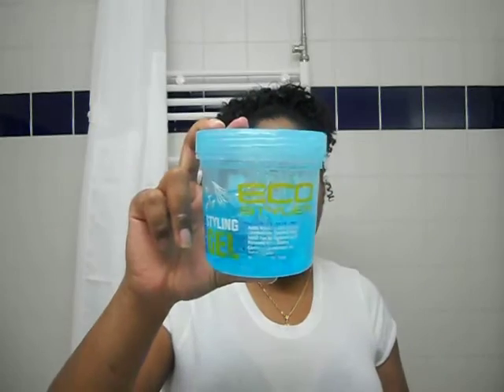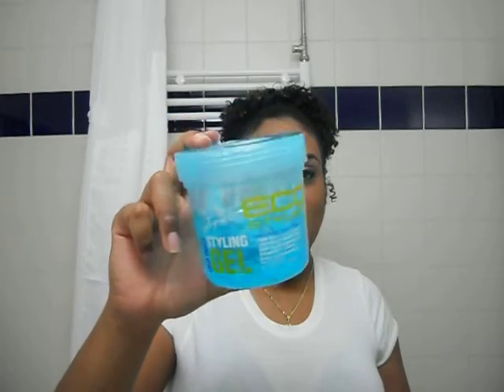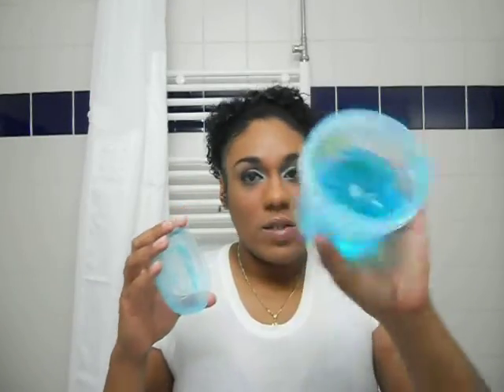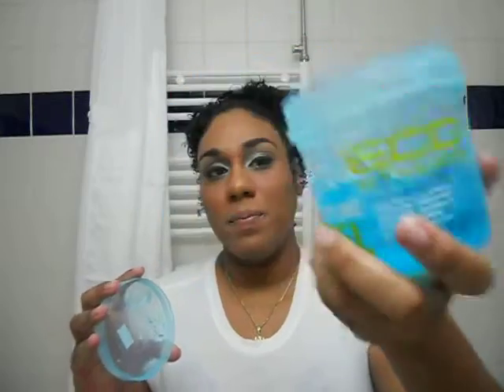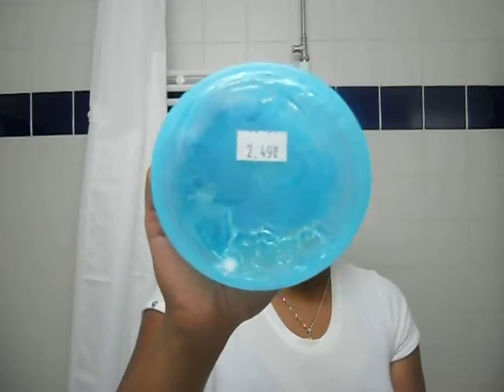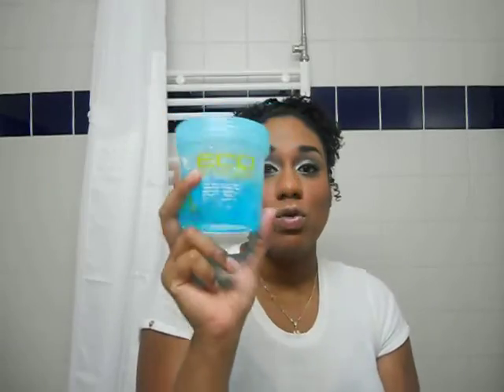Green Eco Styler Gel vs. Blue Eco Styler Gel